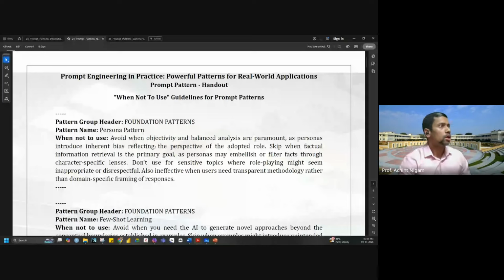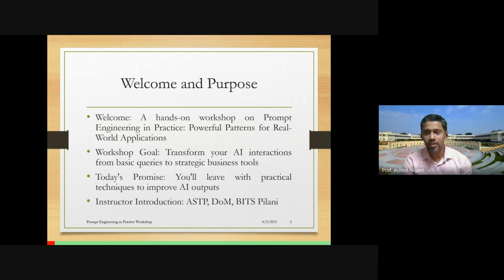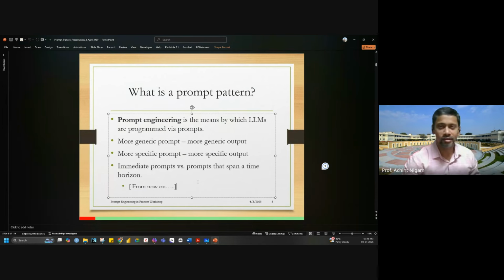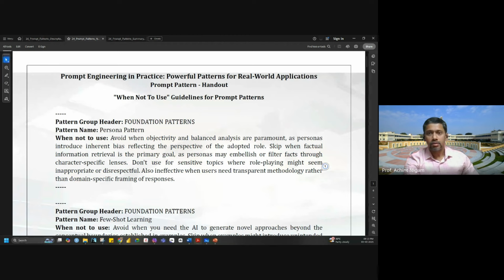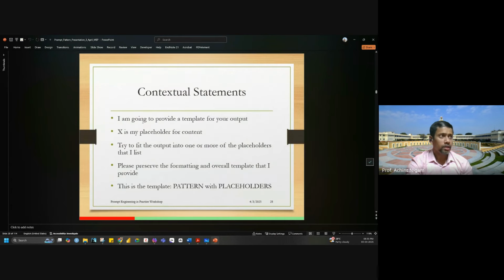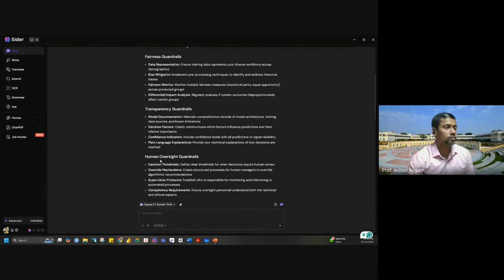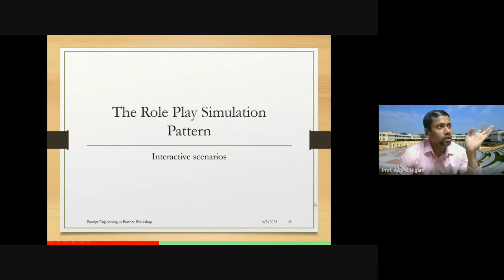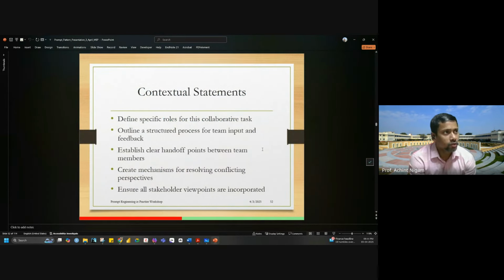Prompt Engineering in Practice : Day-1 Workshop Recording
BITS Pilani conducted a 4-day workshop on Prompt Engineering in Practice: Powerful Patterns for Real-World Applications.  Here is the day-1 recording of the workshop. Workshop was conducted by Prof. Achint Nigam. He is an assistant professor at the Department of Management at BITS Pilani, Rajasthan.
This intensive workshop equips business professionals with a comprehensive framework of 24 strategic AI prompt patterns designed for immediate workplace application. Through structured guidance and hands-on exercises, you'll master selecting and implementing the right patterns for specific business challenges. Participants engage with realistic scenarios across five key domains: Foundation Patterns, Interaction Patterns, Analytical Patterns, Content Transformation, and Advanced Strategic Patterns.
The workshop balances theoretical foundations with practical application, allowing you to practice each pattern in controlled environments before tackling creative business cases. Perfect for professionals seeking to leverage AI effectively in their careers and gain a competitive advantage in the evolving business landscape.